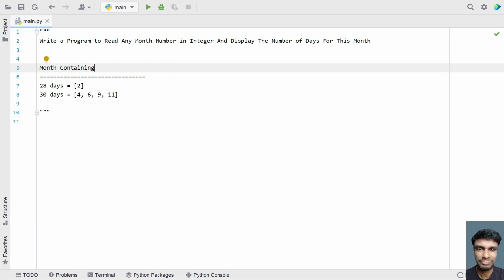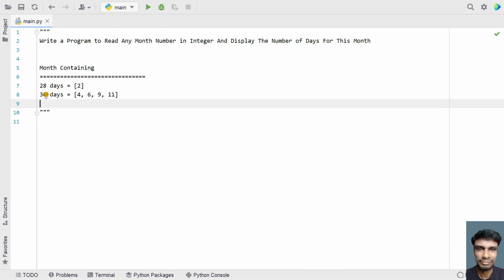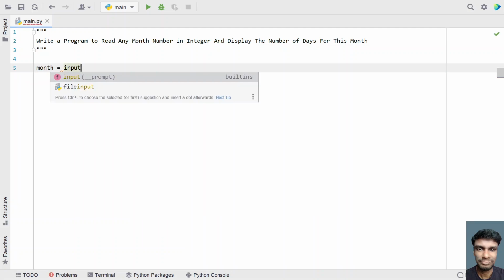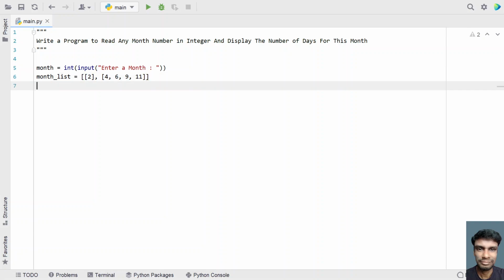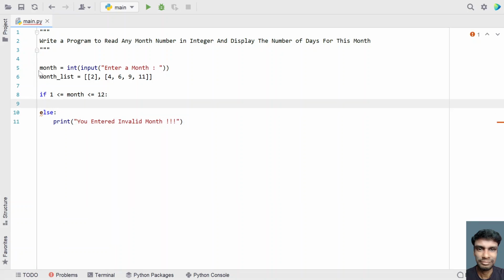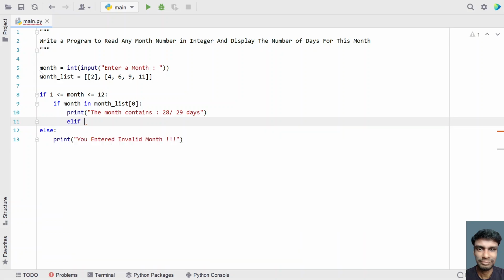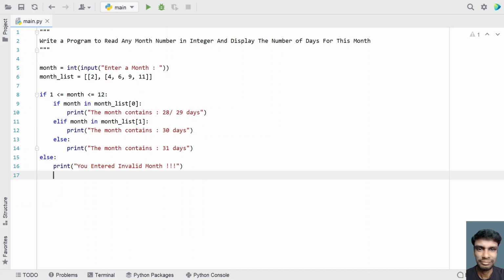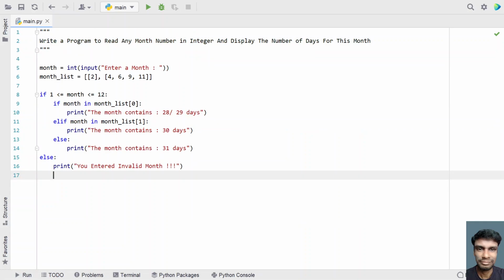Program to Read Any Month Number in Integer And Display The Number of Days For This Month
In this video you will learn about how to Write a Program to Read Any Month Number in Integer And Display The Number of Days For This Month